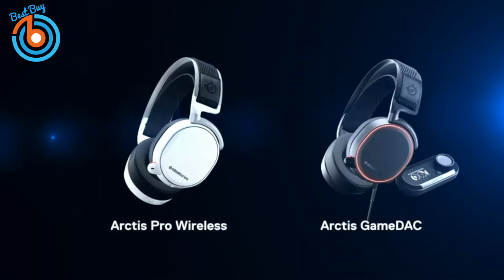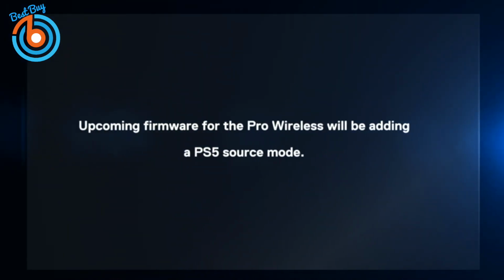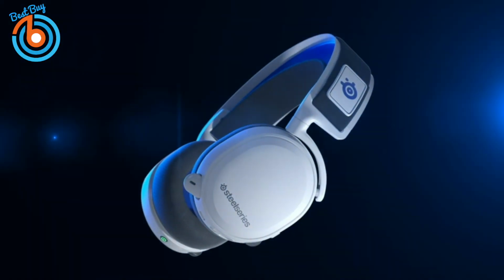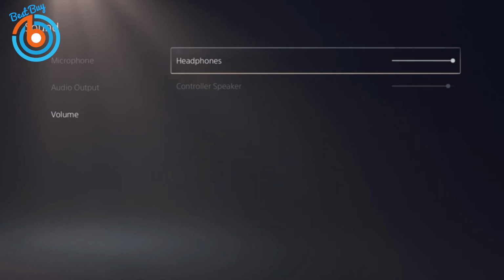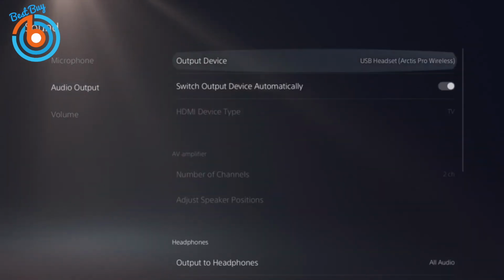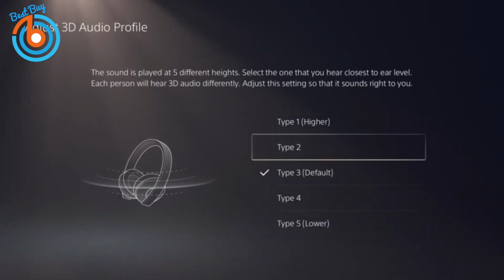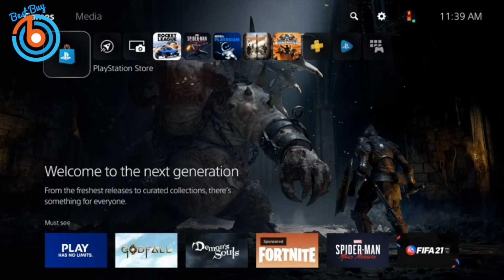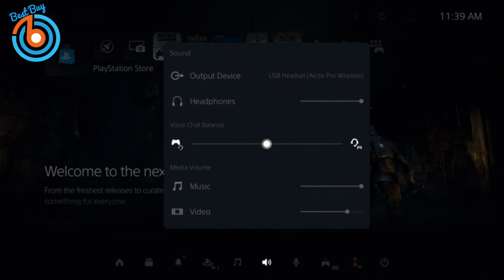5 Best Gaming Headsets For PS5/PS4, PC, Xbox One With Good Noise Cancelling Mic, 7.1 Surround Sound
- Links to buy these 5 best gaming headsets -
0:00 Introduction
👉 0:02 ROCCAT Syn Pro Air Wireless Lightweight PC Gaming Headset with 3D Audio Surround Sound, RGB AIMO Lighting, and Long Battery Life ...

👉 0:24 HyperX Cloud II Wireless - Gaming Headset for PC, PS4, Nintendo Switch, Long Lasting Battery Up to 30 Hours 7.1 Surround Sound, Memory Foam, Detachable Noise Cancelling Microphone with Mic Monitoring ...

👉 1:39 Xbox Wireless Headset for Xbox Series X|S, Xbox One, and Windows 10 Devices ...

👉 2:08 SteelSeries Arctis 7 - Lossless Wireless Gaming Headset with DTS Headphone: X v2.0 Surround - For PC and PlayStation 4 ...

👉 5:07 Razer BlackShark V2 Gaming Headset: THX 7.1 Spatial Surround Sound - 50mm Drivers - Detachable Mic ...

► Best Amazon Selling Products ...

► More Tech Stuff
Kensington SD1600P ...
Samsung Jetbot Robot Mop ...
CyberpowerPC Gamer Xtreme (Best Overall Gaming PC Under 1000) ...
ASUS ROG Strix 17.3" 1080P Portable Gaming Monitor ...
Dupray Tosca Commercial Steam Cleaner ...
NETGEAR Orbi Pro WiFi 6 Tri-band Mesh System ...
Anker Apex 12-in-1 Thunderbolt 4 Dock ...
Logitech G560 RGB PC Gaming Speaker ...
Avella Video Tripod ...
Westinghouse iGen2500 Portable Inverter Generator ...
TopMate C5 Laptop Cooling Pad ...
Govee Bluetooth LED Strip Lights ...
Ringke Pen Sleeve ...
Satechi Aluminum Stand & Hub ...
MOFT Float 2 in 1 Stand Case ...
HoverBar Duo ...
Logitech Combo Touch ...
iXpand™ Flash Drive Go ...
Anker Nano II ...
Satechi Dock5 Multi-Device Charging Station ...
Microsoft Xbox Wireless Controller ...
Nimble Portable Chargers ...
Schwinn Upright Bike Series 170 ...